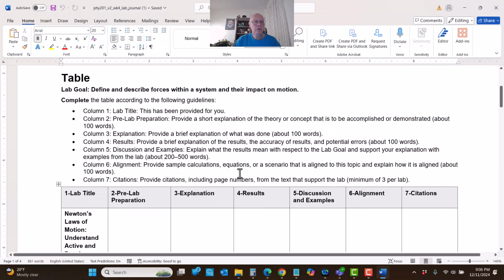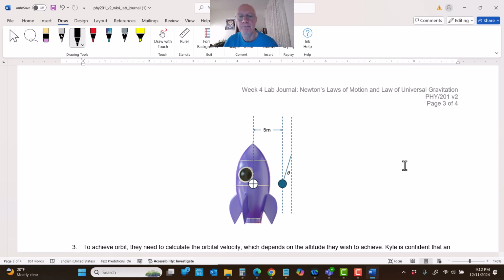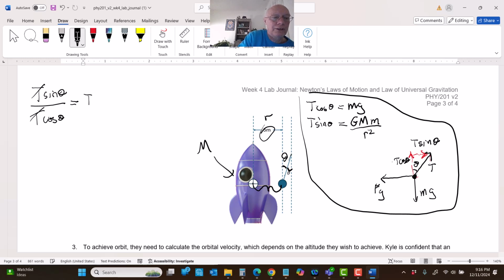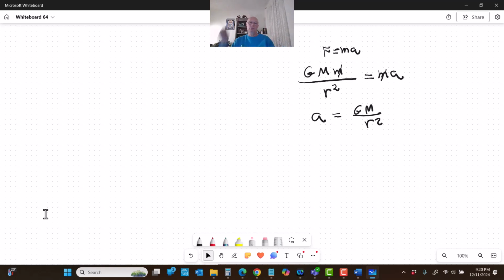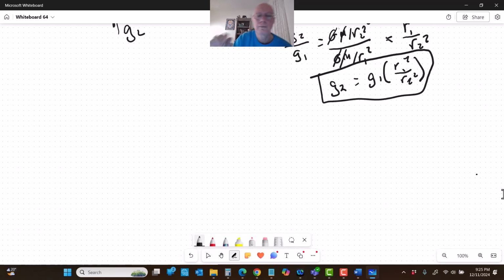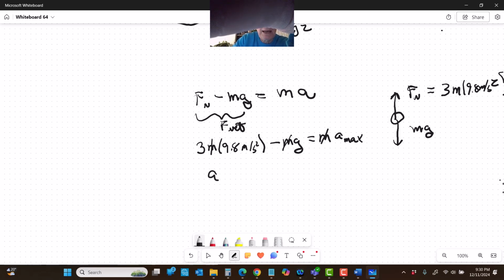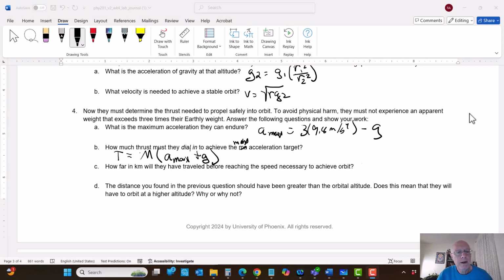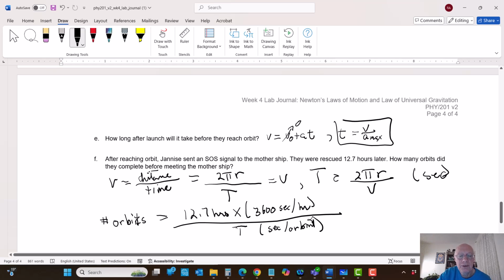PHY/202 Problem Set 4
Here I provide enough information to complete this problem set.